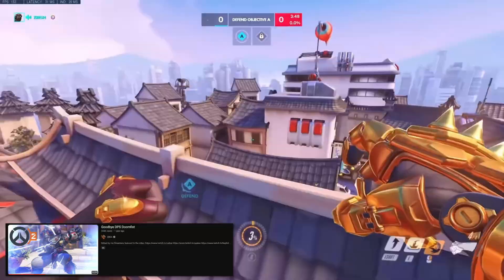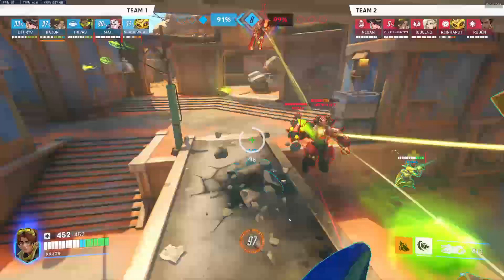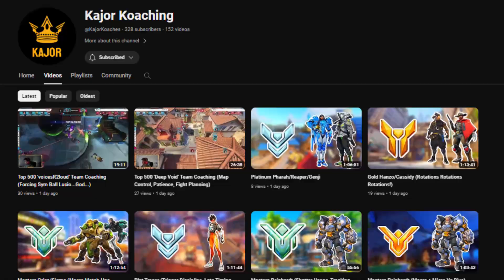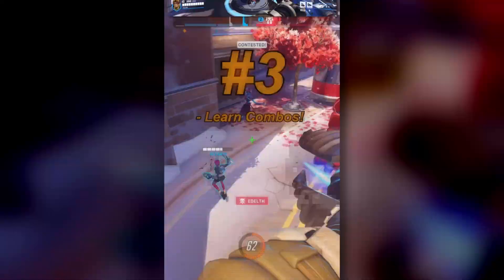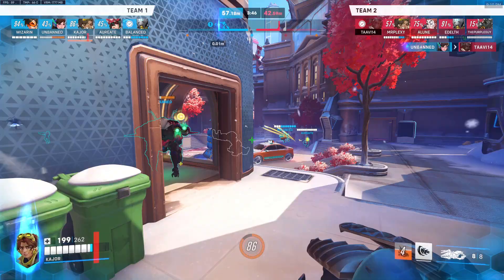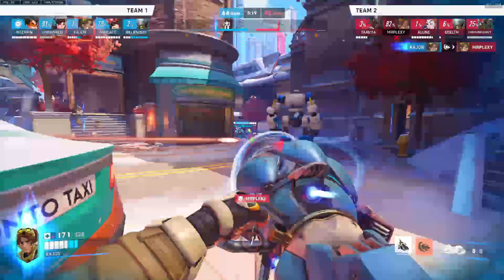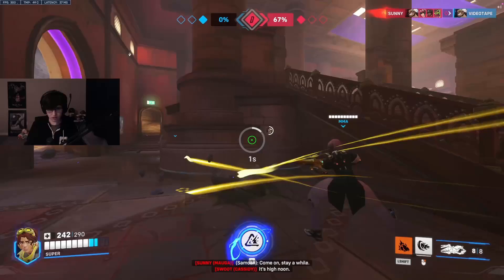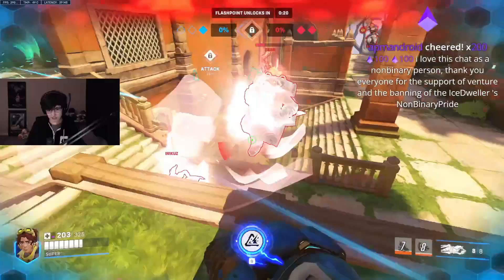Why Venture Is The Best DPS Since Tracer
Timestamps:
00:00 Preface
01:04 1a - Venture Fundamentals
01:55 1b - Venture Drill Dash
02:33 1c - Venture Combos
03:08 1d - Venture Rollout
03:33 1e - Venture Excavation
04:13 2a - Viable Comps
04:46 2b - Optimal Comps
05:25 2c - Venture In Lucio Bap Brawl?
06:43 3a - Will Venture Be Meta?